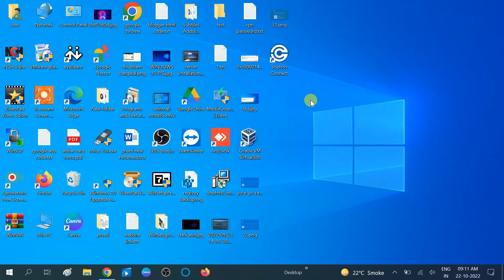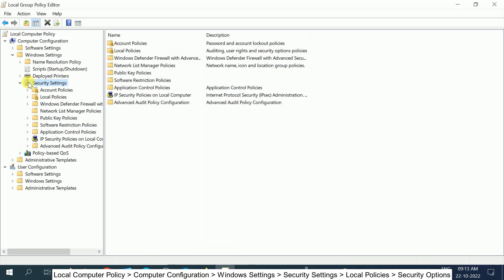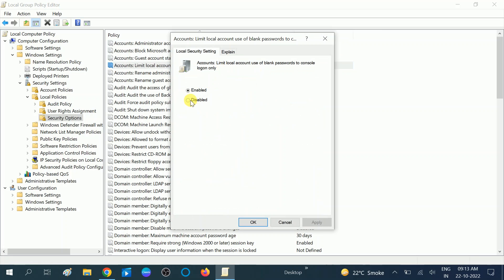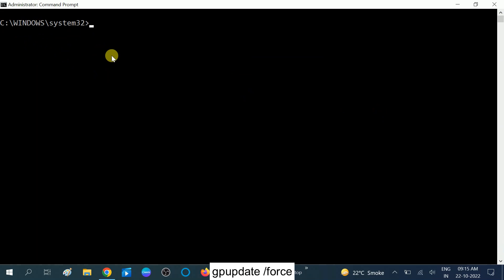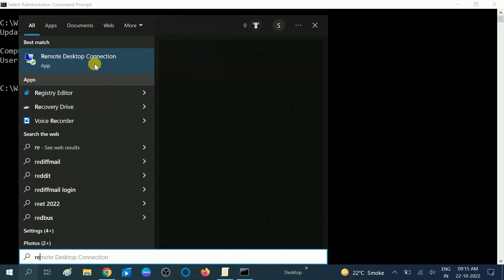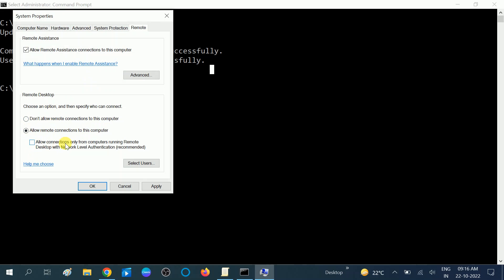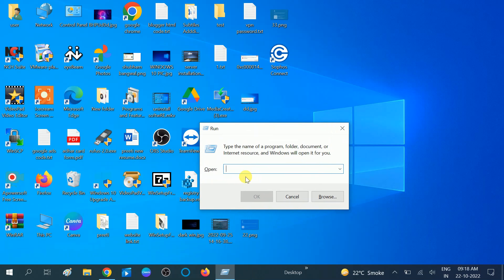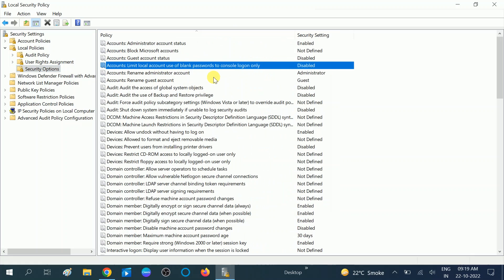How To Connect Remote Desktop Without Password In Windows 10/11 |Allow Remote Login Without Password